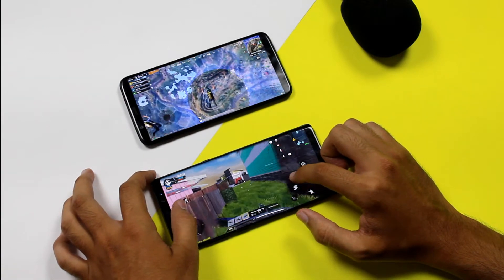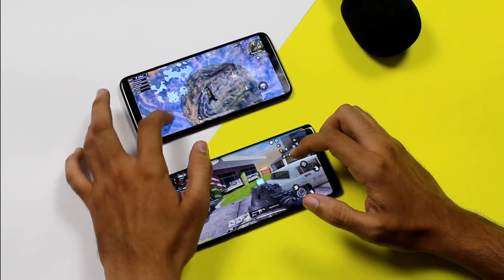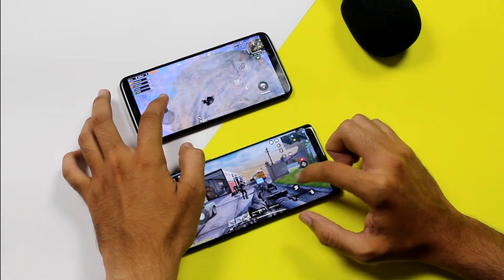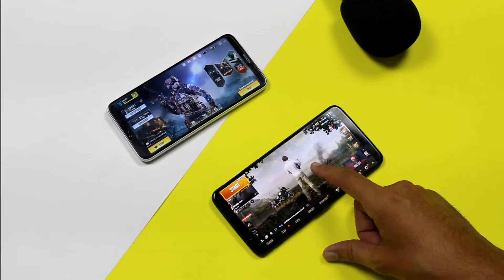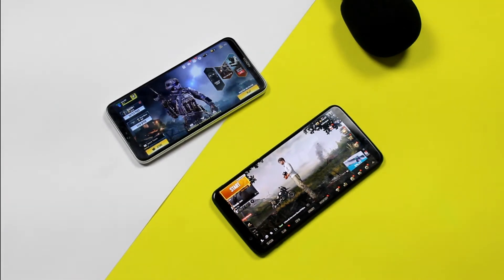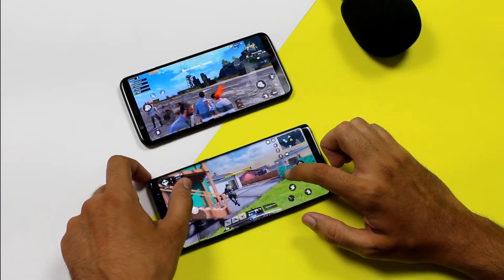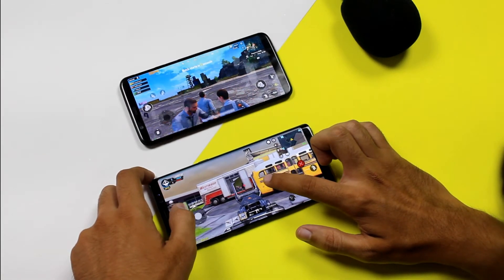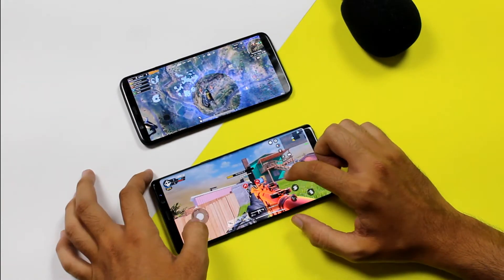PUBG Mobile vs COD Mobile: Which is better?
A detailed comparison of PUBG Mobile vs COD Mobile. we talk about gameplay, graphics, and almost everything that need to be compared in a game. let's see which game provides the best mobile gaming experience.